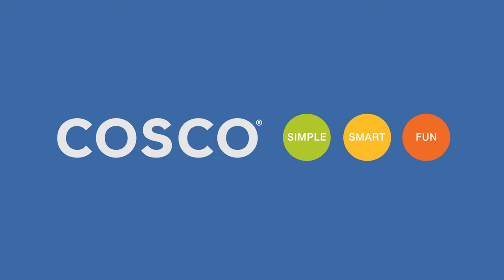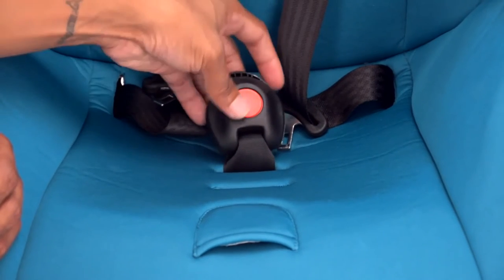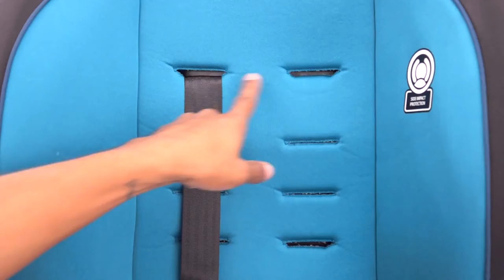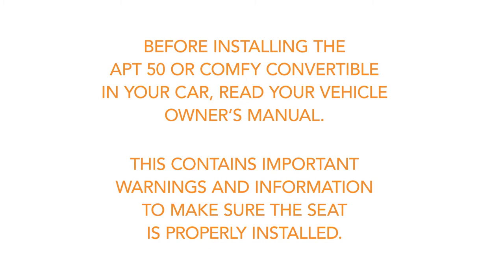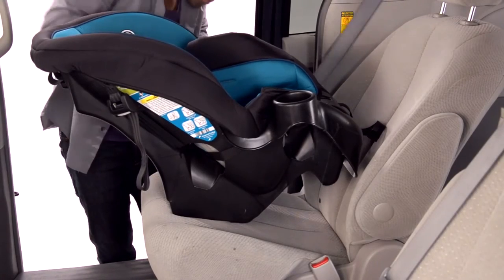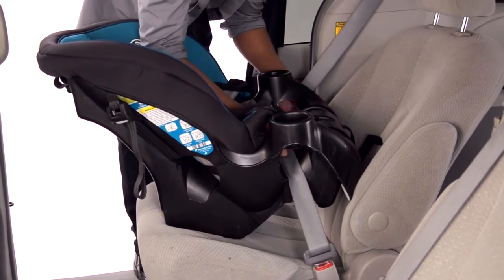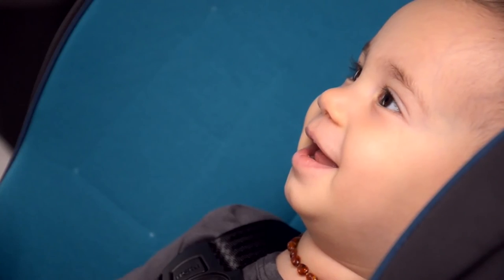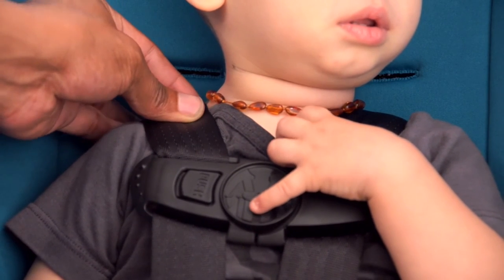Cosco Apt 50 and Comfy Convertible Rear-facing with Vehicle Belt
A helpful video guide to make it easier to use your Cosco APT 50 or Comfy Convertible car seat.
(Please sure to read your complete instruction manual which includes important warnings and other information.)